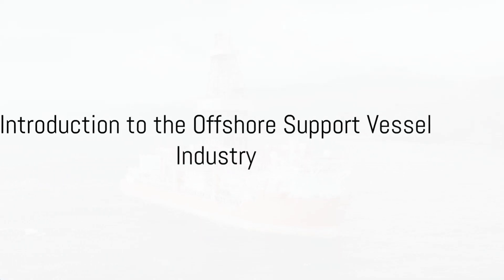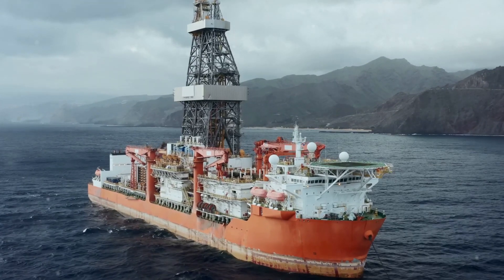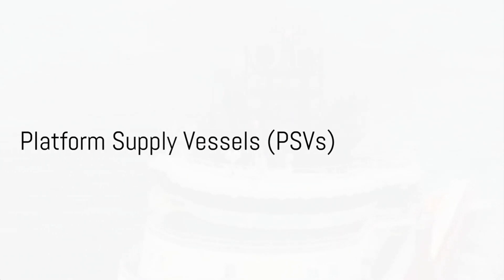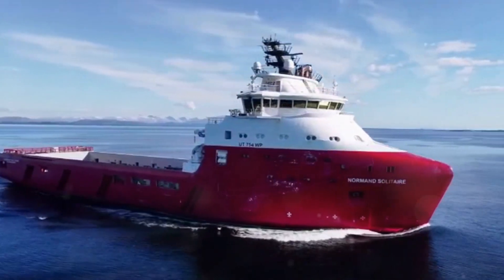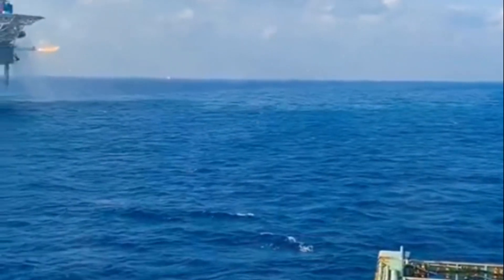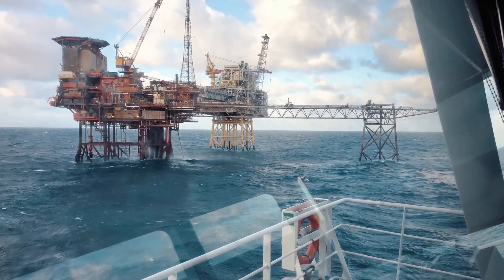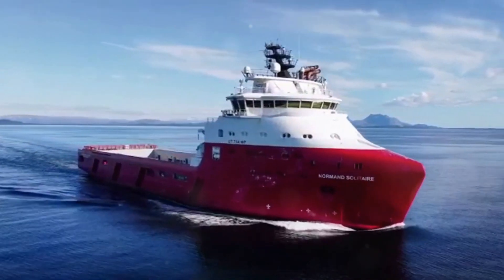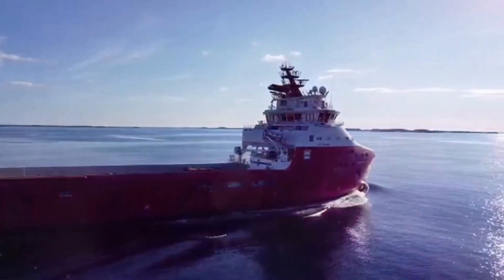Unraveling the Mystery, The Offshore Support Vessels